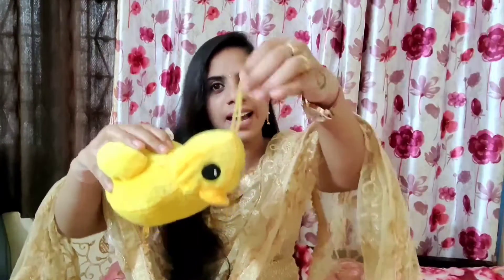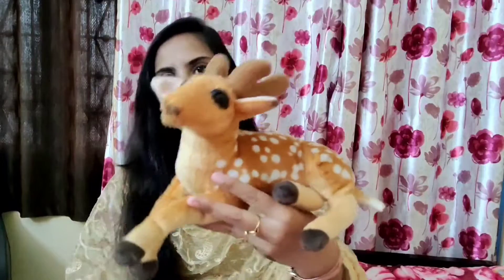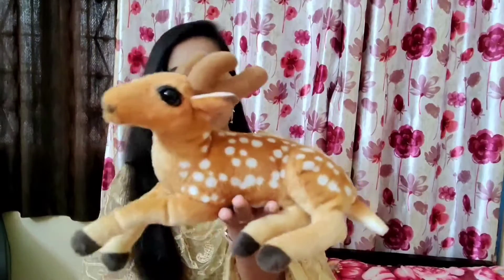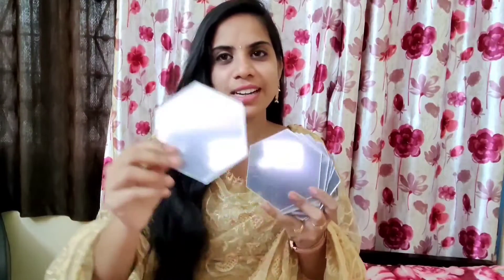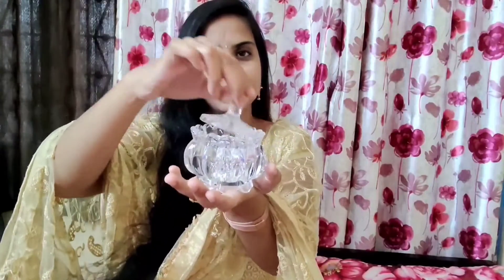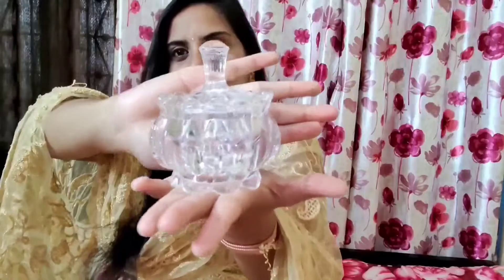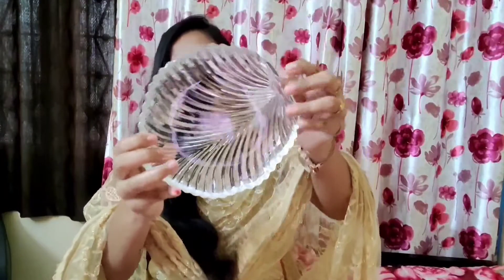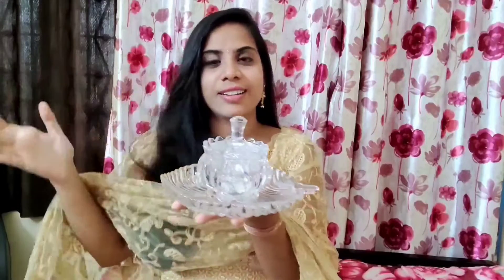Meesho home decor haul start at 116/- | Affordable home decor in telugu | Maha indian savings sale 👌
Glass tray - 56197345

Acrylic mirror - 33556632

Stuffed toys - 67250129

Glass bowl - 52077769

Stuffed toys - 52232052